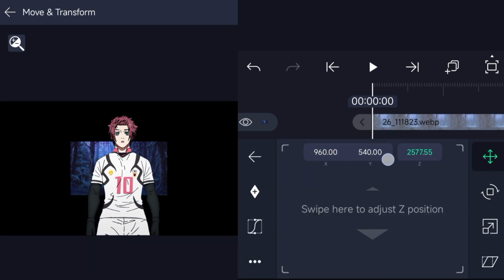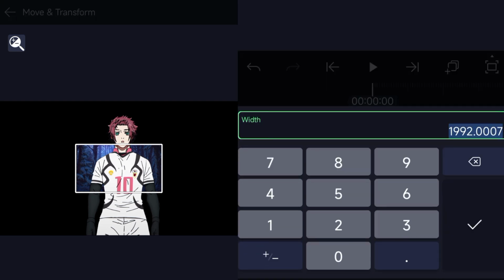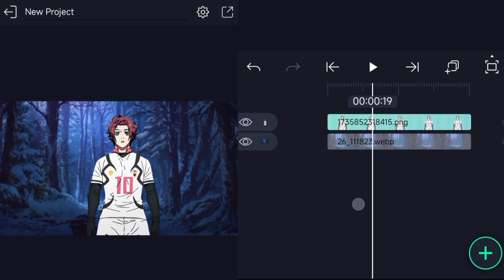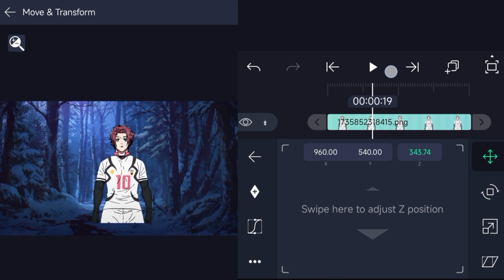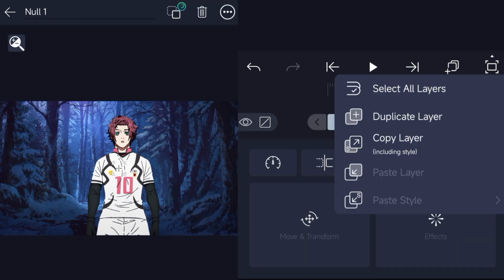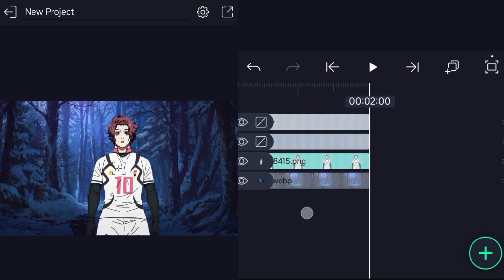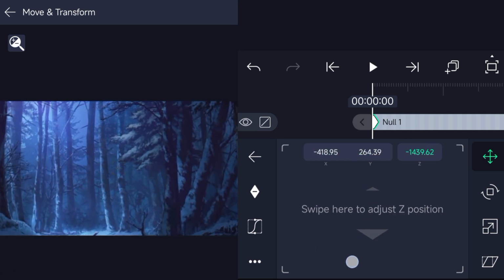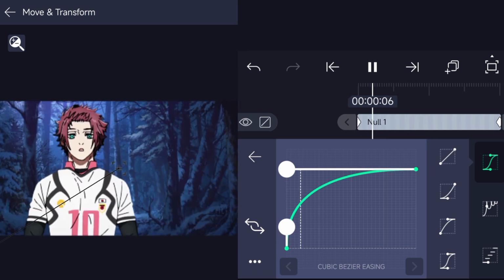How to make 3D Camera Movement like Sanchez on Alight motion - AMV Tutorial!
🔸 Video Title: Alight Motion Beginners Tutorial "How to make 3D Camera Movement like Sanchez" - AMV Tutorial! (Part 4)

🔸 Video Summary: Hello, everyone. I'm Wizzy, and in this video, I will be teaching you how to make smooth 3d Camera Movement using Alight Motion on a smartphone.

🔸Music
-  Invincible - NCS
🔸Editing Software
- Alight Motion (AMZ)
🔸 Socials

🔸 Time stamp:
00:00 intro
00:21 preview
00:28 3d Camera tutorial
02:50 Thanks for watching

-I have no rights on the background music!
•l have no rights on the anime images!
-All of the images and music are under the use of